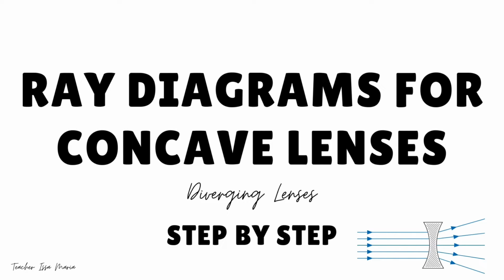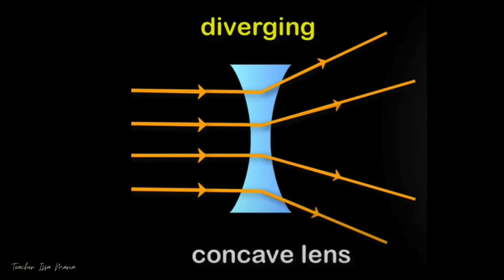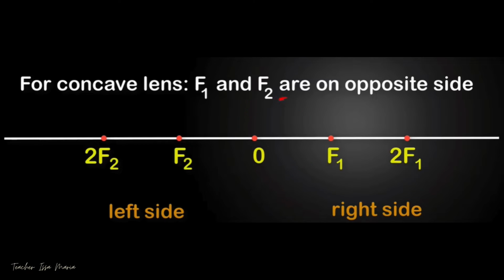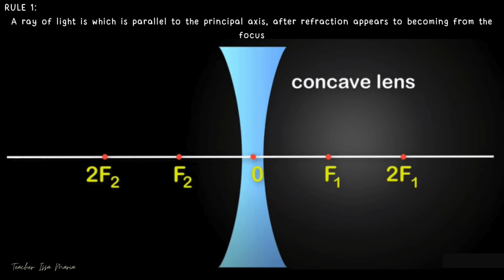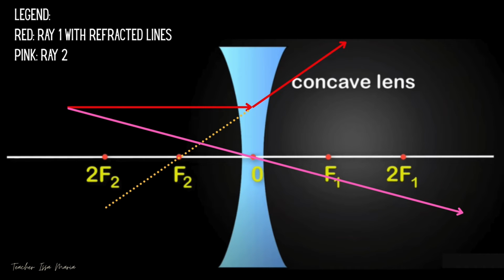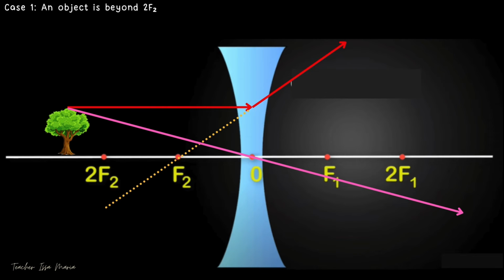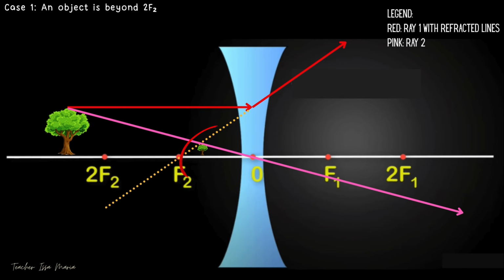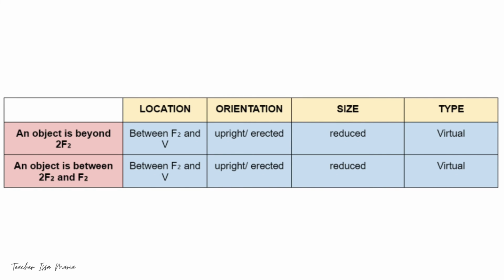Concave Lenses Ray Diagrams | Easy Physics Tutorial | Teacher Issa Maria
Concave Lenses Explained — Step by Step in Less than 3 Minutes! 🔍🎥

This short Physics tutorial makes learning Concave Lenses super easy. Perfect for students, teachers, and parents who want a fast and clear explanation.

What you’ll learn in this video:
✔️ Ray diagrams of concave lenses
✔️ How concave lenses work
✔️ Real-life applications

Use this as a classroom resource, study guide, or quick exam review. 🚀

optics physics, physics made easy, concave lens class 10, study hack